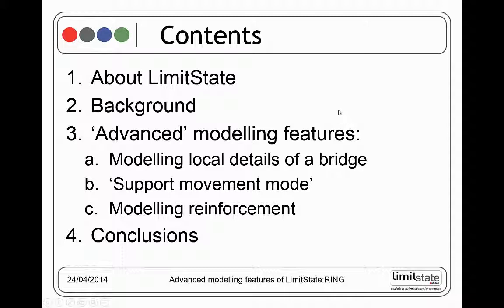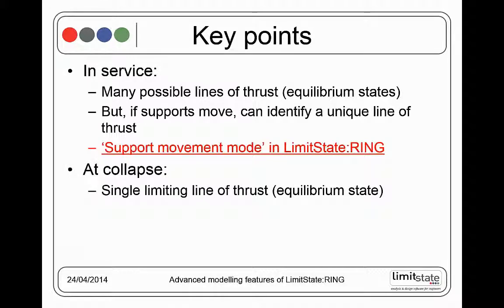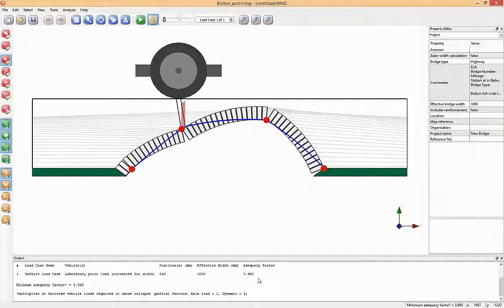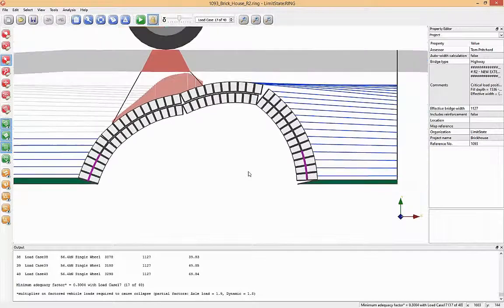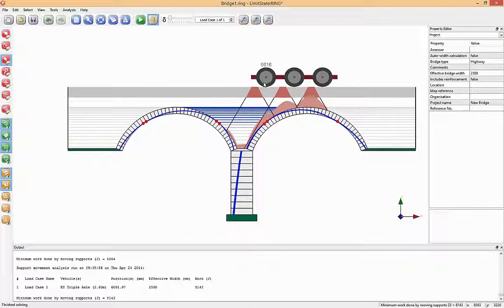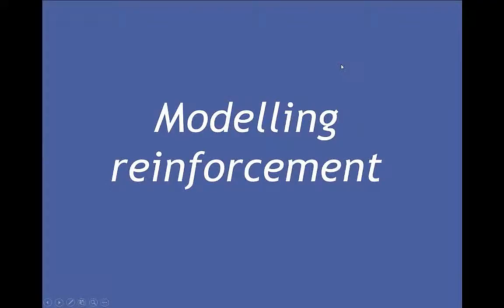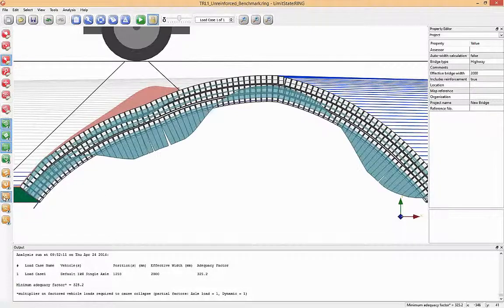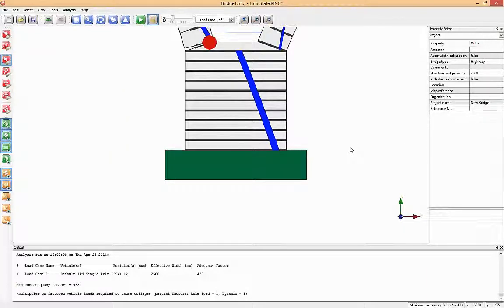LSWEB14-4 | The Advanced Modelling Features of LimitState:RING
# DETAILS #

Title: The Advanced Modelling features of LimitState:RING
Code: LSWEB14-4
Duration: 1h 01m 23s
Original broadcast: 24 April 2014

# BENEFITS #

Find out:

 - How to diagnose the likely causes of existing transverse cracks;
 - How to identify potential load paths under service loads;
 - How to model specific defects such as partial ring separation;
 - How to model the presence of discrete reinforcement.

During the webinar, LimitState:RING is used to solve a range of practical examples used to illustrate how the software can be applied in practice.